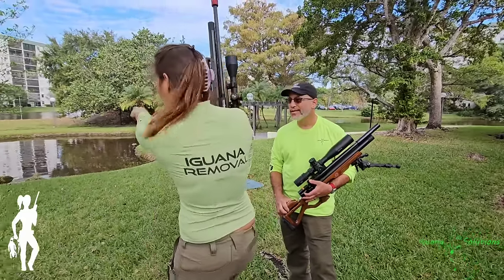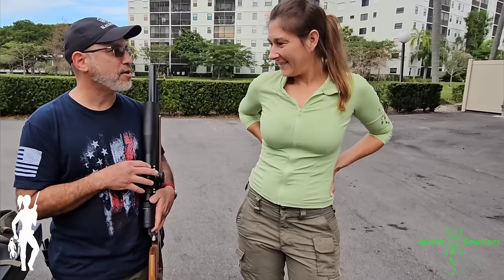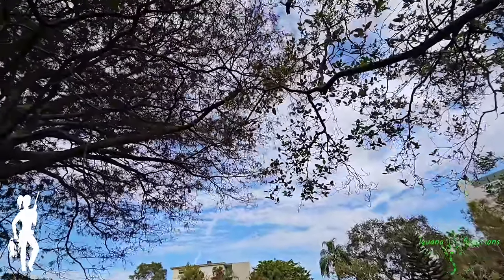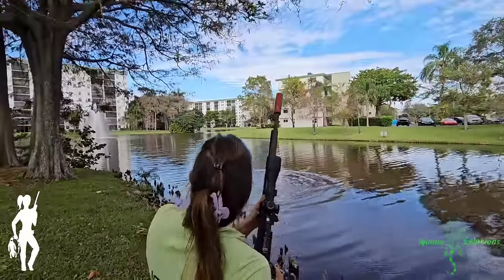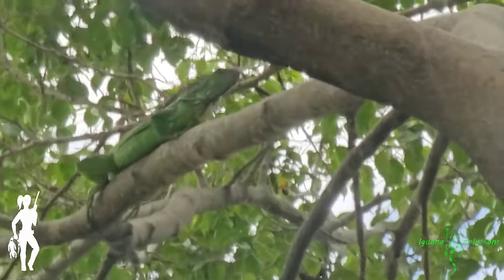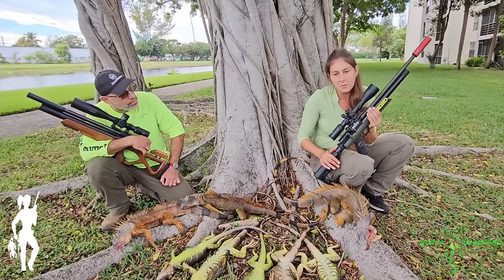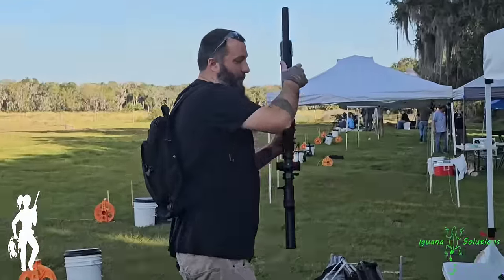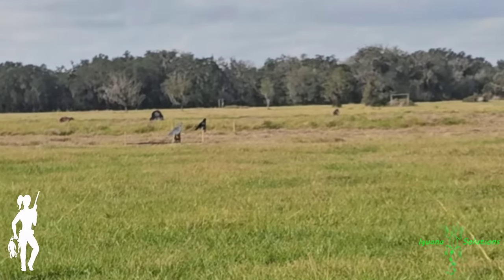Airgun Supremacy joins Iguana Solutions for some two-gun fun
After the Extreme Field Target 2023 Grandprix, Airgun Supremacy managed to come join Jessica for a quick hunt with his 22cal Cricket by KalbrGun.

Jessica is using the 22cal Brocock Concept XR.

Both are shooting around 28 foot pounds(FPE)

This video also shows footage of the Extreme Field Target 2023 competition held December 1&2, 2023 in Leesburg FL by Airguns of Arizona and Atlas Airguns Podcast